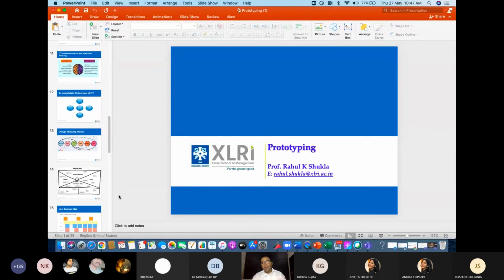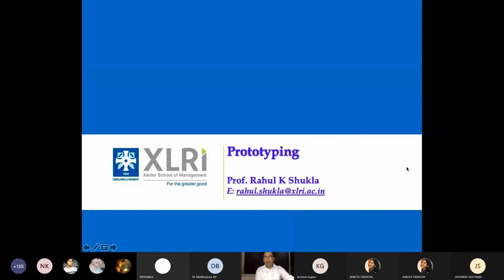Workshop On PROTOTYPE PROCESS DESIGN AND DEVELOPMENT PROTOTYPING